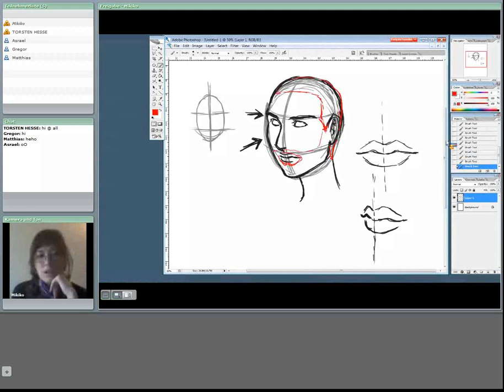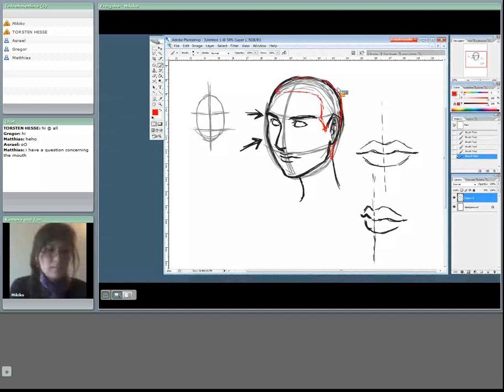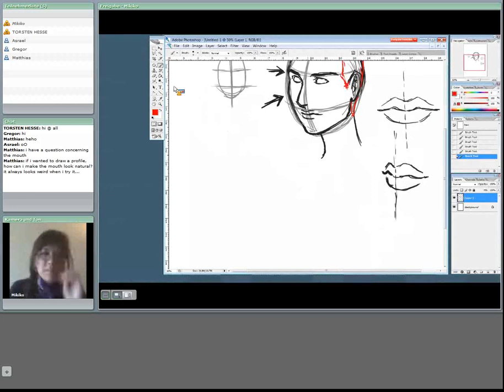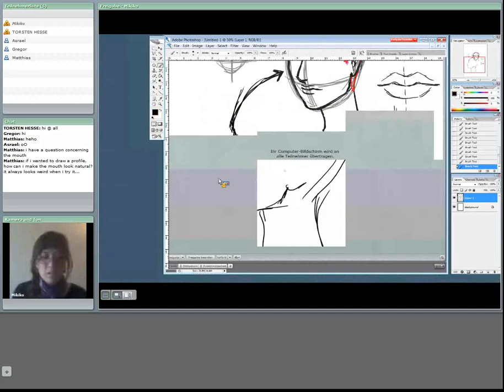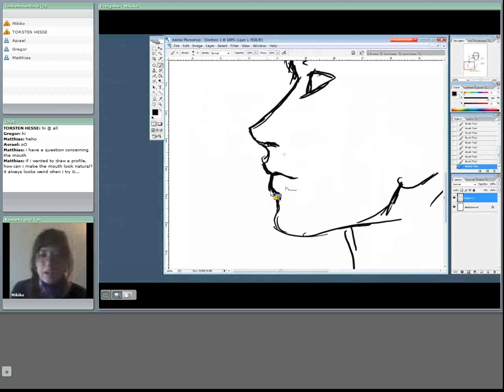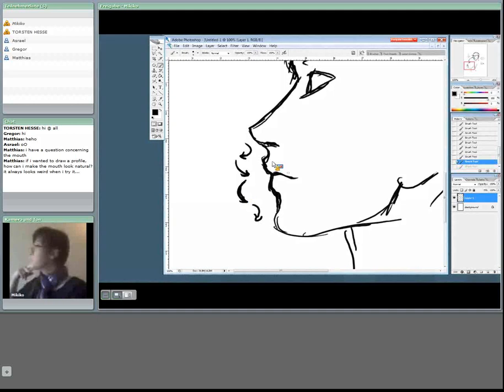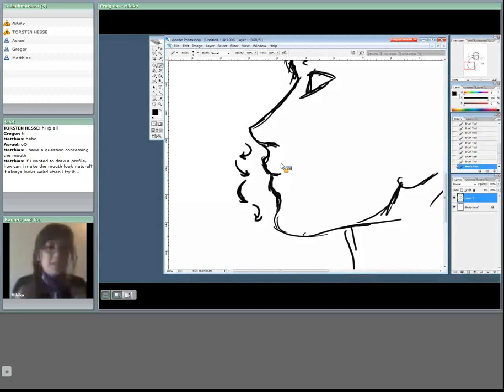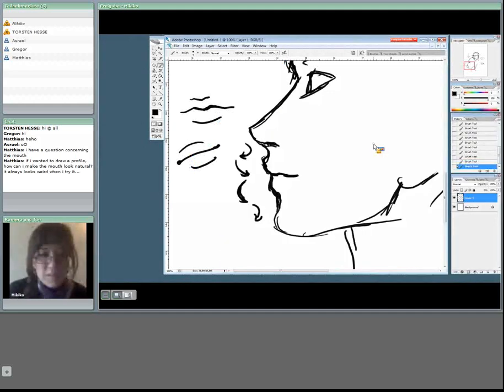Comicademy Scribble Club - Head structure with Mikiko Ponczeck 2/2